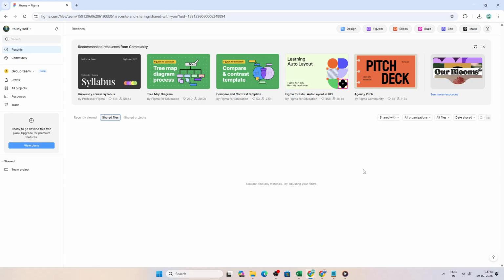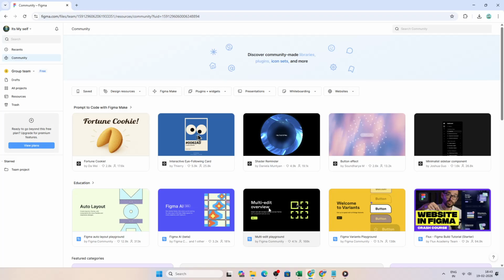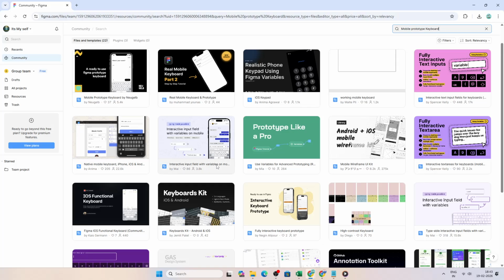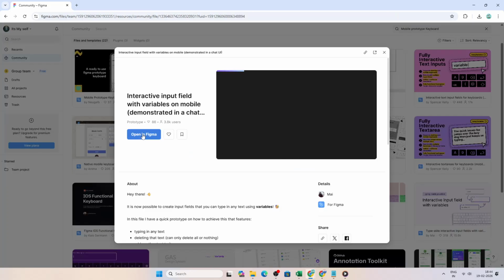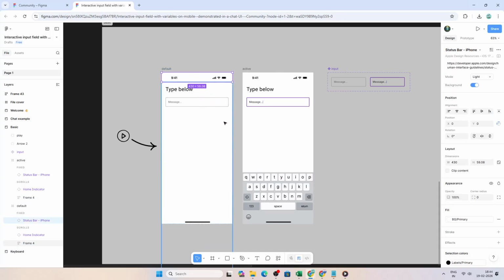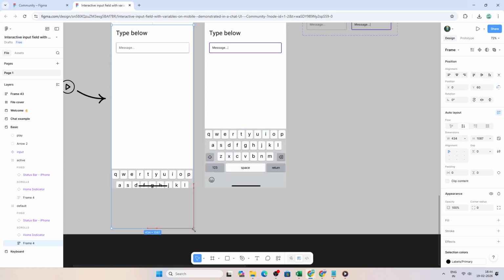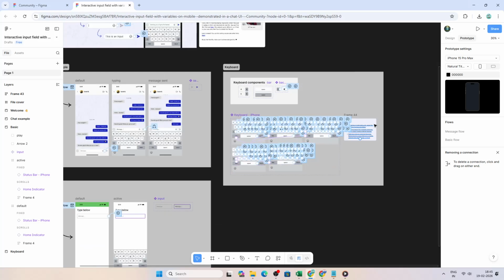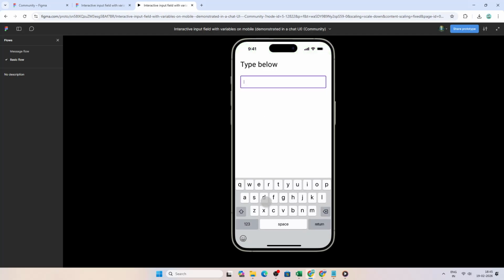How To Create A Real Mobile Keyboard In Figma (Step By Step)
Master this Figma tutorial and learn how to create a real mobile keyboard in Figma using advanced prototyping features. This step-by-step guide covers Figma variables, interactive components, and mobile UI design best practices to help you build functional prototypes.